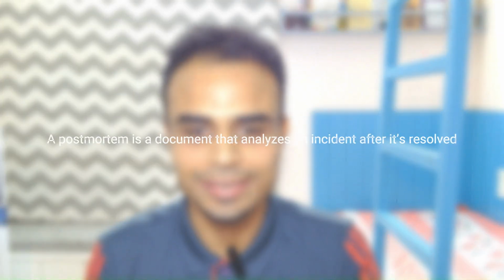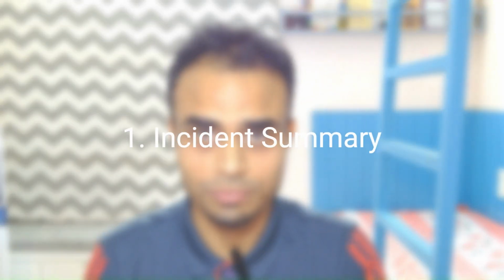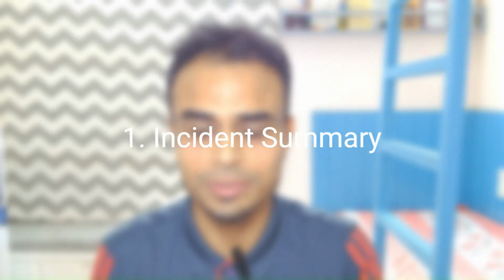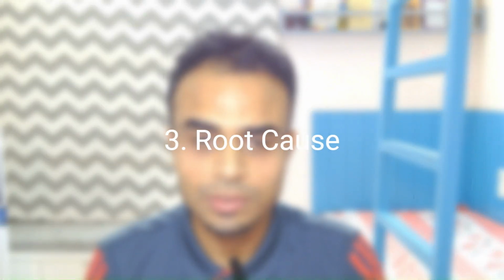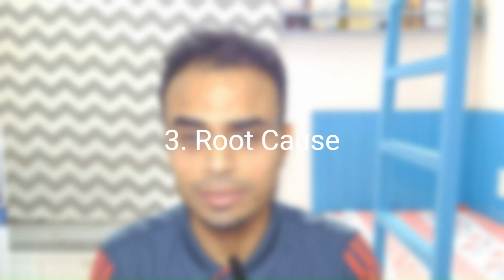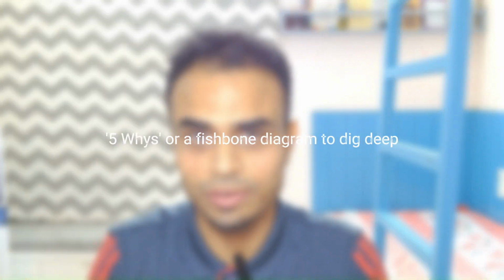Incident Postmortems: Creating a Blameless SRE Culture | Blameless Retrospectives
"Postmortems are a critical part of the Site Reliability Engineering (SRE) practice, helping teams learn from incidents and prevent future issues. In this video, we dive deep into:

The importance of writing effective postmortems
Key components of a comprehensive postmortem
How to ensure blamelessness and foster a culture of continuous improvement
Whether you're an experienced SRE or just starting your journey, this guide will equip you with the tools to write impactful postmortems and improve your team's reliability practices.